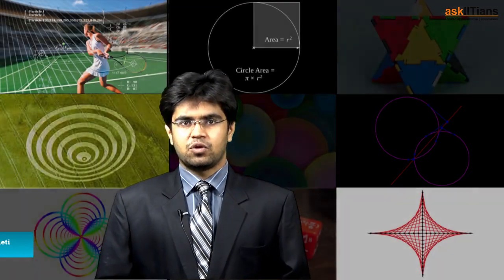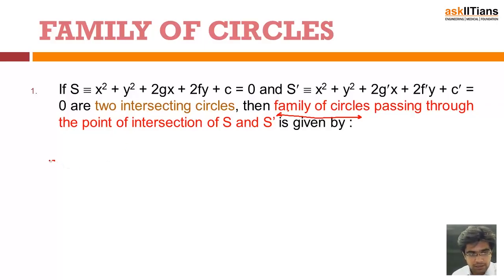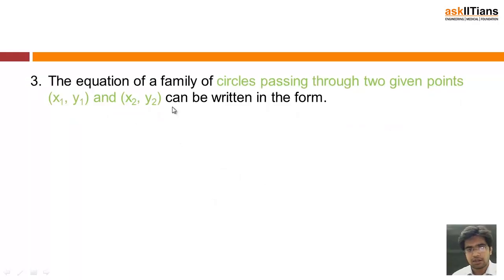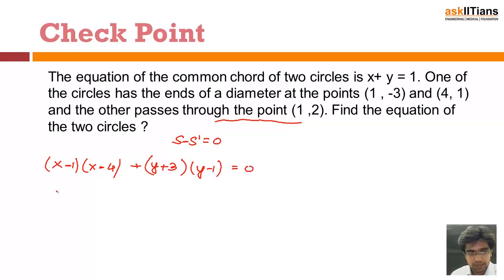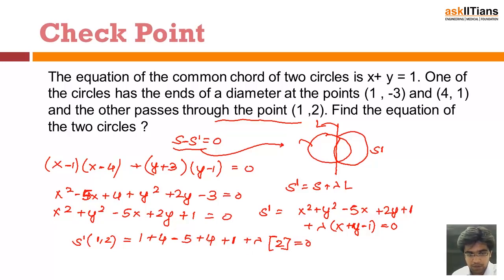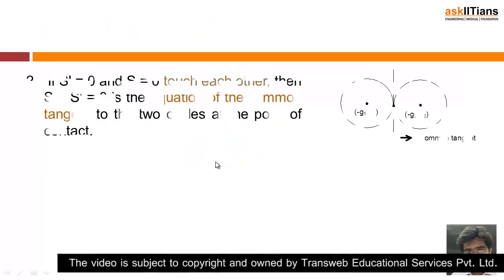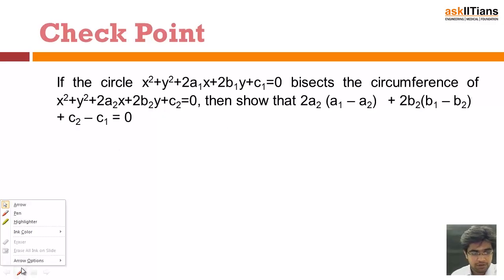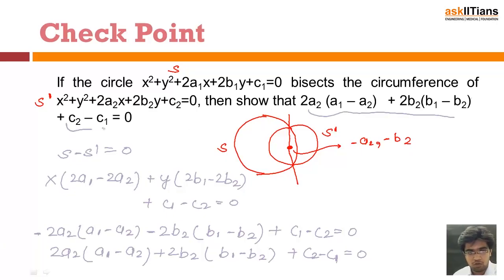Family of Circles | Lecture- 7 | Math | Grade 11 | JEE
Yash Baheti sir has explained  Circles | Family of Circles

For more information on Permutation and Combination, refer to our revision notes on JEE Math